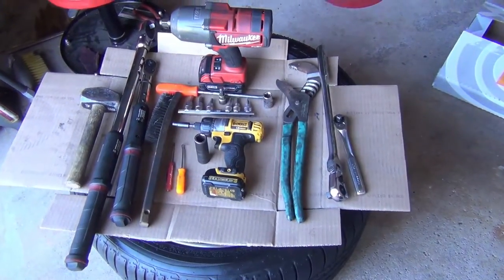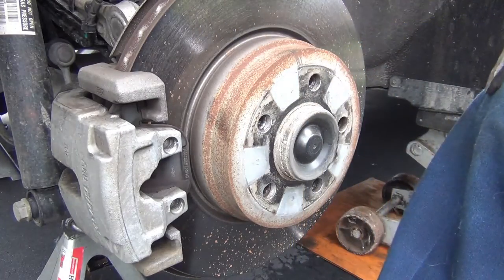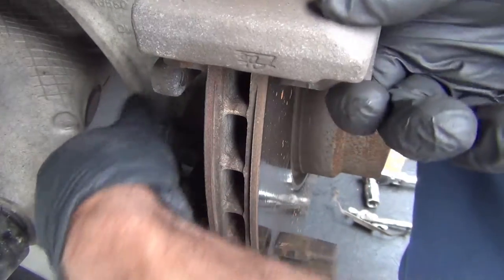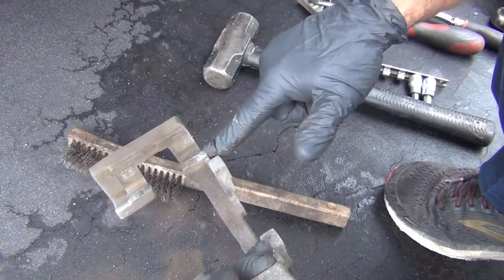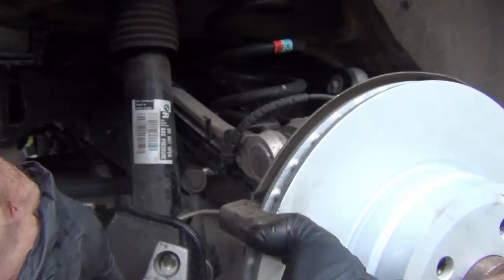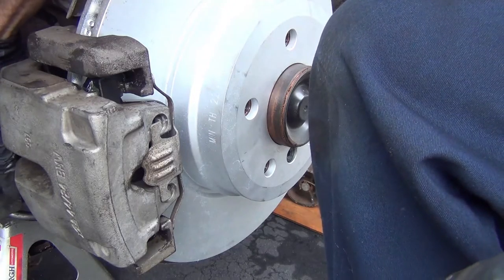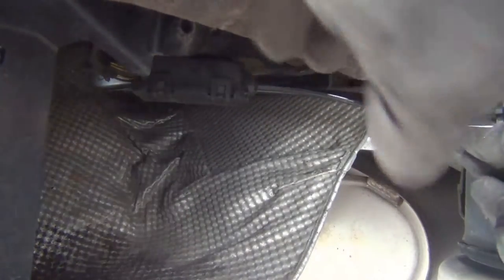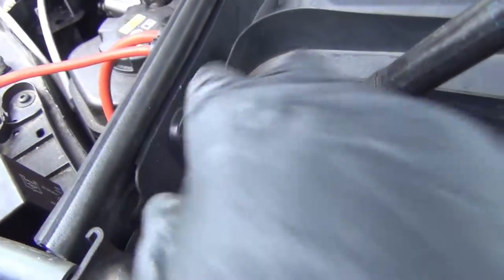DIY HOW TO REPLACE REAR BRAKE PADS ROTORS AND SENSOR BMW F15 X5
HOW TO REPLACE REAR BRAKE PADS ROTORS AND SENSOR. This video shows you COMPLETELY INCLUDING TORQUE SPECS AND TOOLS on how to replace the rear pads and rotors and sensor on MOST BMW'S. This specific vehicle is a BMW X5 F15. See my list of recommended tools below. I also include tips and tricks to do the job like a car expert!

Tool Recommendations:
1/2 Impact Milwalkee
17 MM Wheel Protector Lug Socket
E18 Inverted Torx (For X5 X6 vehicles)
Brake Piston Compression Tool or Large Pliers
Allen Hex Bit Socket Set
Wire Brush
Pick Set
8mm/10mm Flip Socket
Torque Wrench:
3/8 Electric Torque
1/2 Electric Torque Wrench